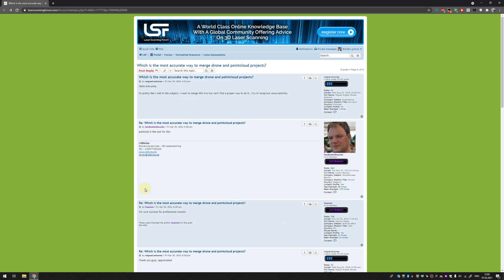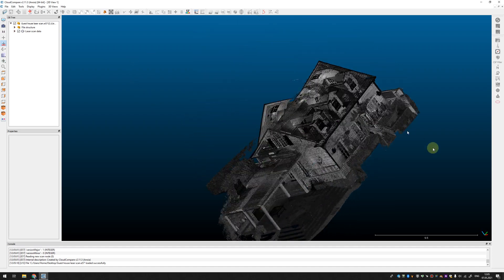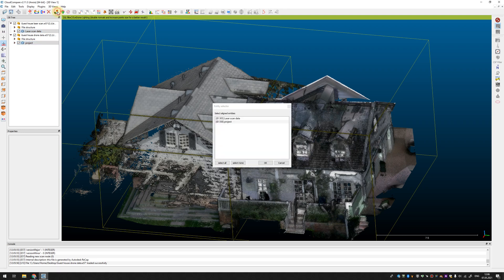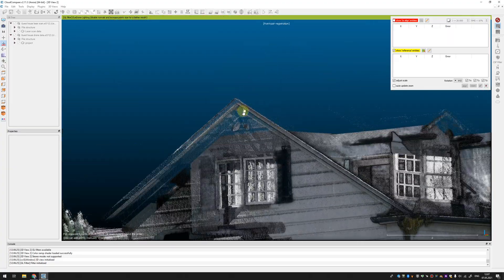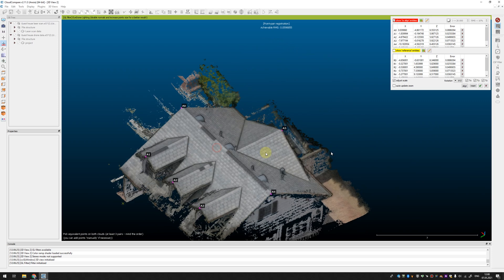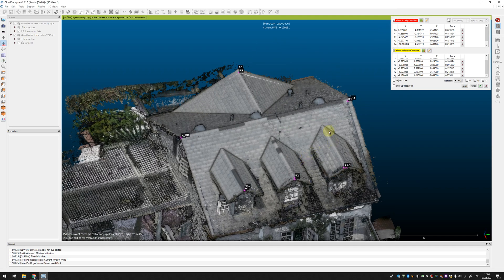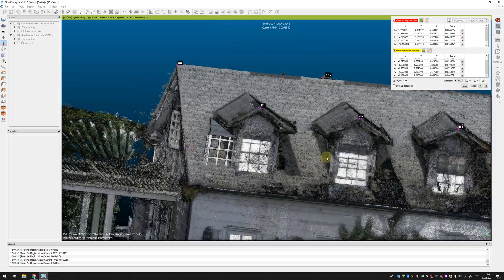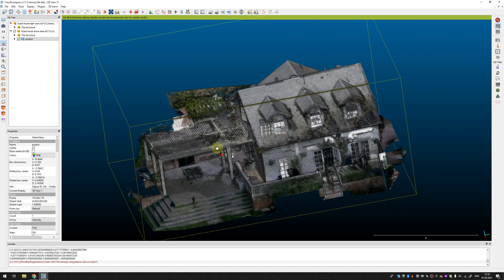How to merge photogrametry and laser scans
Short video about how to combine 2 point clouds and shift data from drone  to reference coordinates from laser scanning and also align scale of photogrammetry point cloud